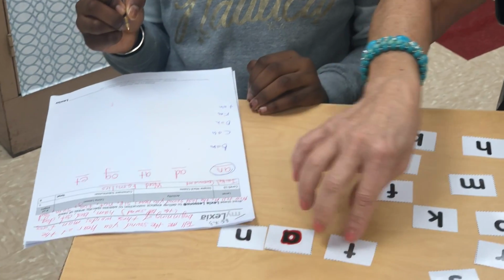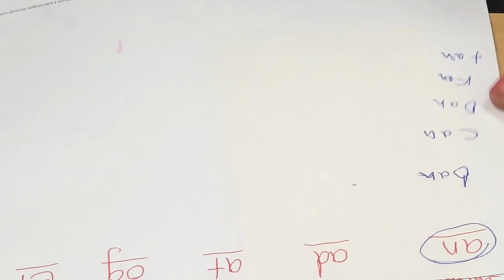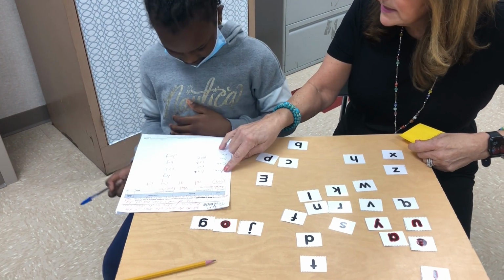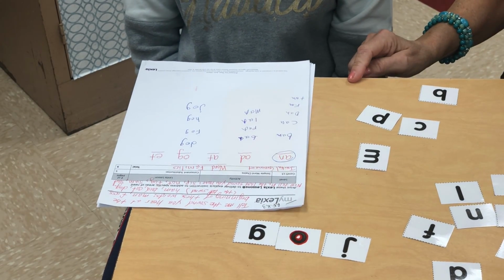Video 2 Consonant Substitution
Substituting the first consonant and the last consonant in CVC words.